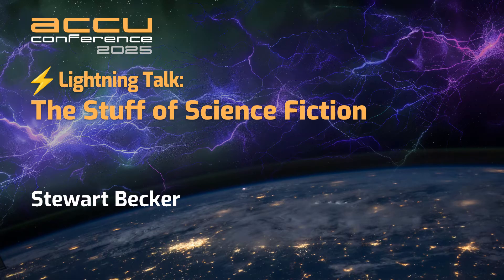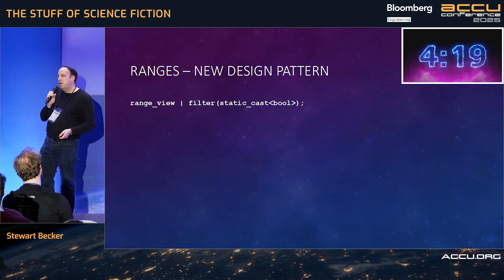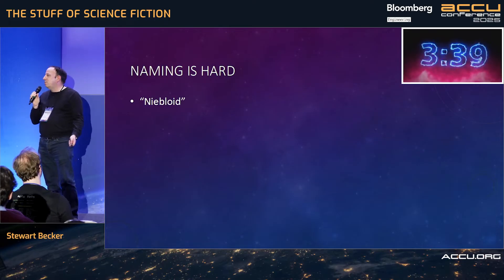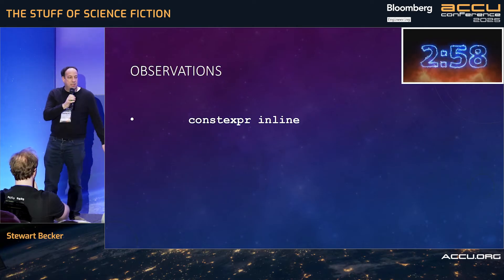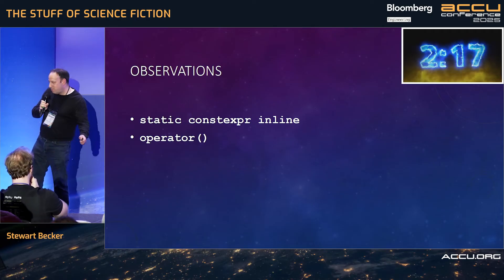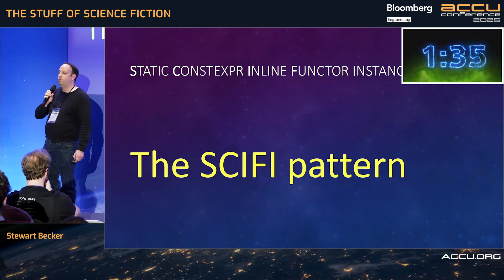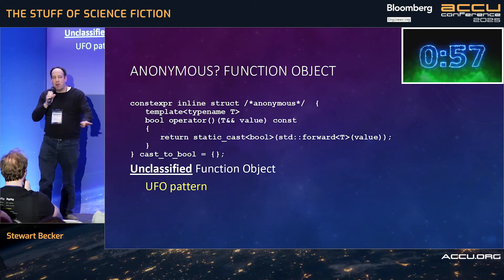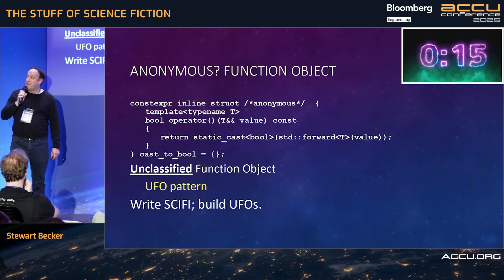C++20 Ranges - The Stuff of Science Fiction - Stewart Becker - ACCU 2025 Short Talks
C++20 introduced ranges - a powerful feature that brought with it a lesser-known design pattern involving inline static const function objects. In this talk, “The Stuff of Science Fiction,” we explore how this design pattern works, why it matters, and why it desperately needs a better name. If you're into modern C++ and want to understand C++ ranges, C++ design patterns, or the lambda alternative techniques enabled by range adapter objects, this video is for you.

The speaker walks through how static inline const objects (often called functors or anonymous function objects) can be used to implement range filters and custom call operators in clean, reusable ways. The video addresses naming challenges—“functor,” “range adapter object,” “anonymous function object,” and even “nebloid”—and offers two alternative names that better capture the intent and usage in modern C++ programming.

We also touch on concepts like the customization point object (CPO) pattern, the importance of inline function objects in functional programming with C++, and what makes this pattern so powerful and yet so difficult to name. Whether you're already using ranges or are just learning about them, this talk offers insight into the subtle power of the C++20 ranges design pattern and what it means for writing expressive, concise code.

For those familiar with Eric Niebler's work or interested in deeper functional programming paradigms in C++, the discussion around range filters and call operator overloads will be especially relevant. Plus, it’s presented with humor, clarity, and just enough sci-fi wordplay to keep you engaged.

Topics covered: C++20, C++ ranges, C++ functors, anonymous function objects, static inline const usage, call operator overloads, naming patterns in C++, and modern design principles.

Chapters

0:00 - Introduction: Why C++ is Fun
0:12 - Discovering Ranges in C++20
0:23 - Filtering with Static Casts
0:44 - Introducing the Design Pattern
1:08 - Using Function Objects Instead of Lambdas
1:40 - The Problem with Naming
2:04 - Reviewing Existing Names: Nebloid and Beyond
2:30 - Identifying the Pattern Across Range Adapters
3:00 - From Functors to Sci-Fi
3:36 - The Case for Better Naming
4:01 - The “Unclassified Function Object”
4:20 - The Sci-Fi Analogy and Party Defense Mechanism

Stewart Becker

Stewart has been banging on keyboards ever since he was big enough to climb on a chair, and has been paid to do so for 20 years.  He loves C++, and has particular interests in functional programming and concurrency.